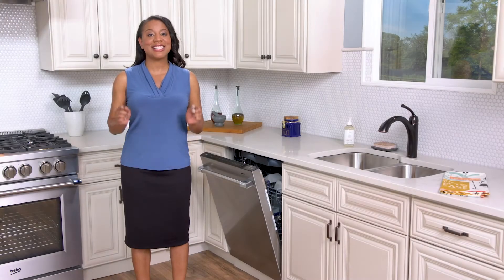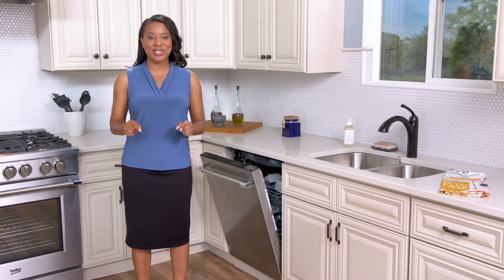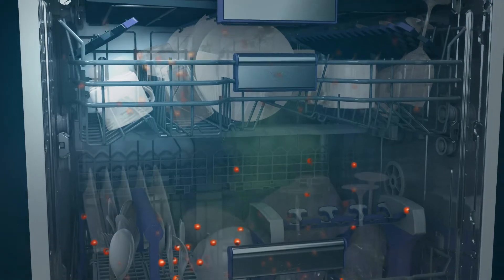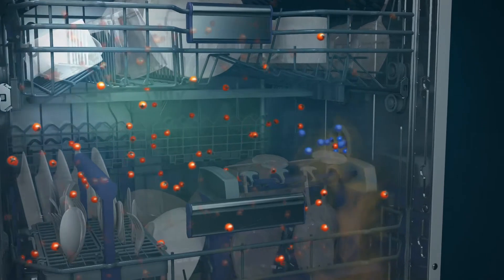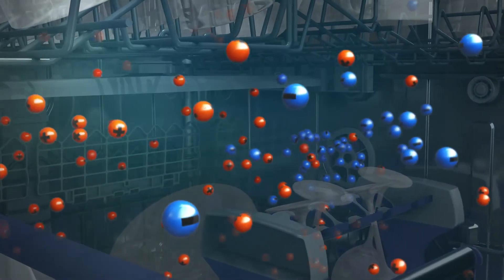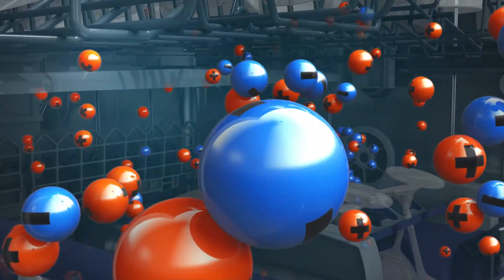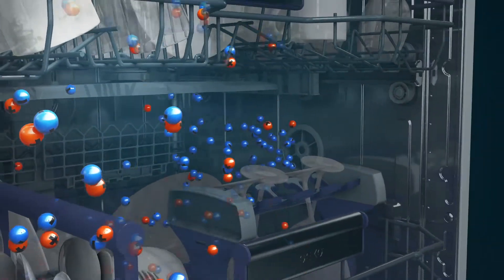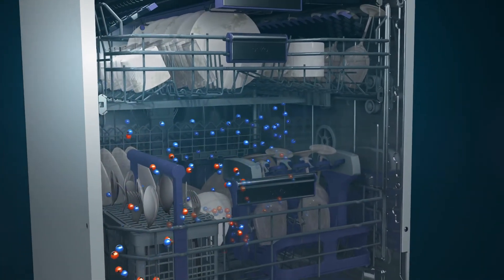Beko IonGuard Technology for Dishwashers